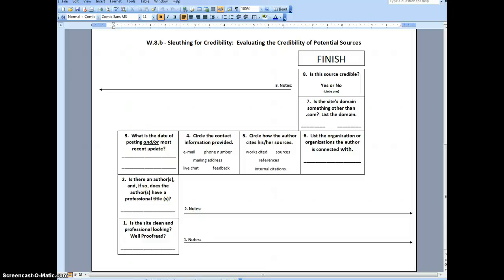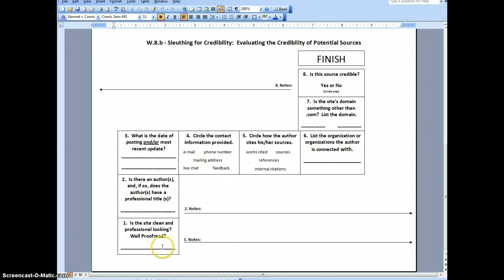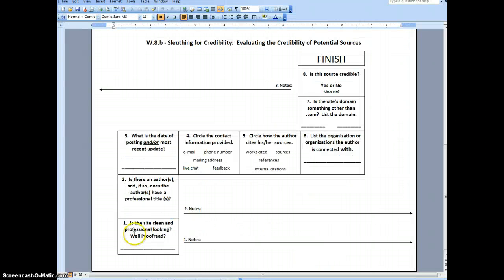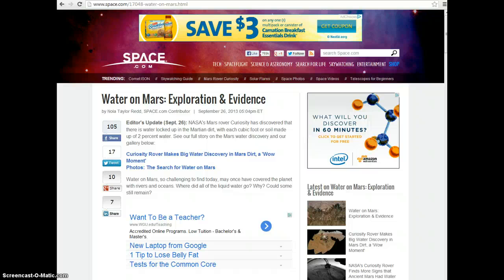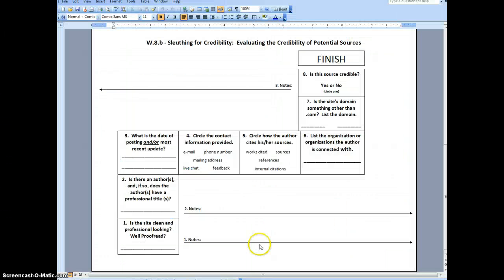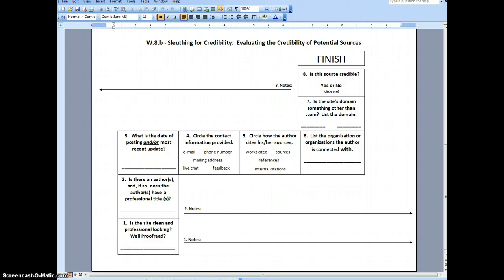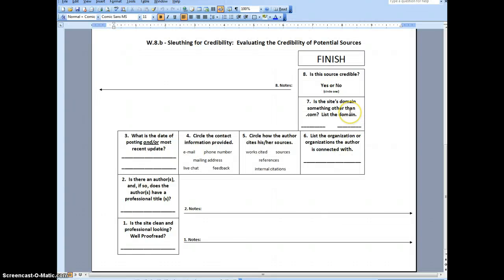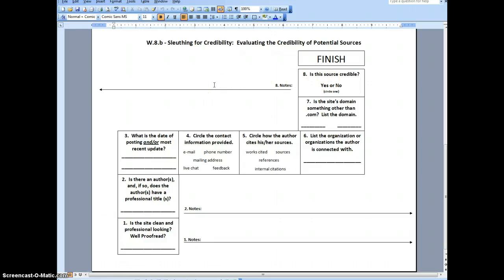W.8.b Source Credibility